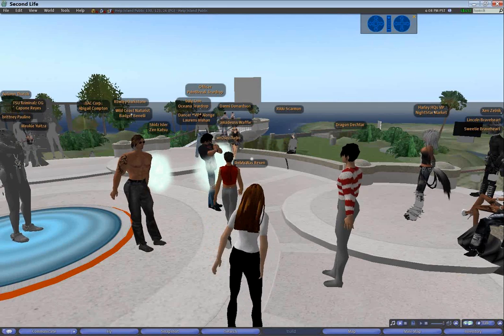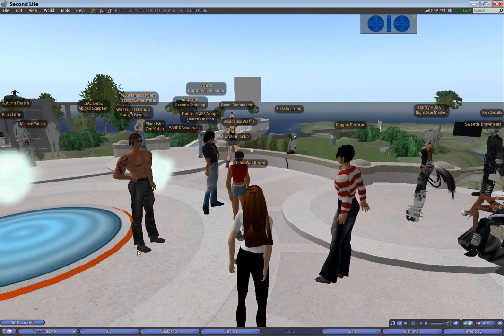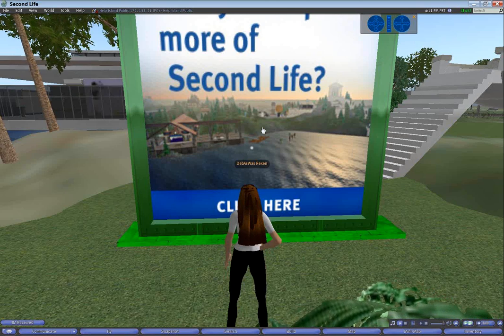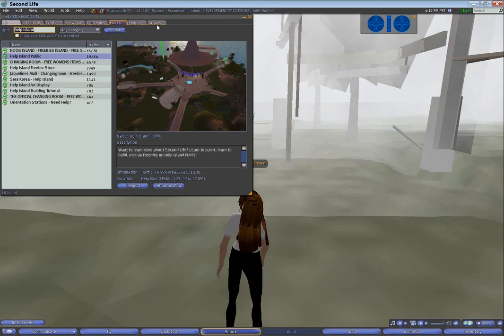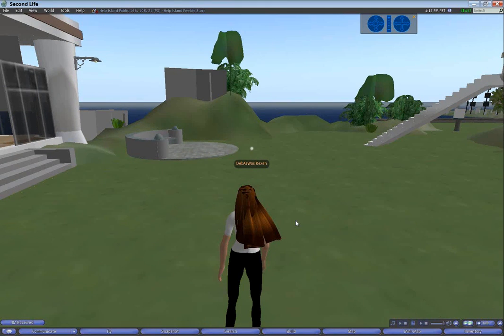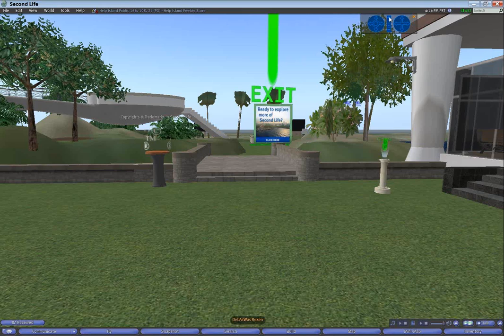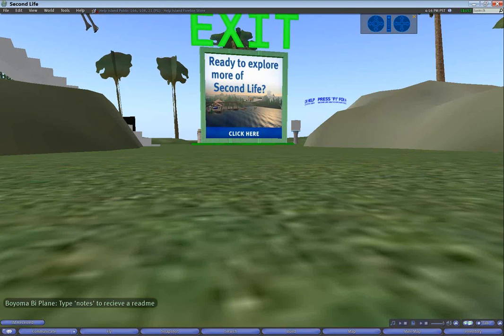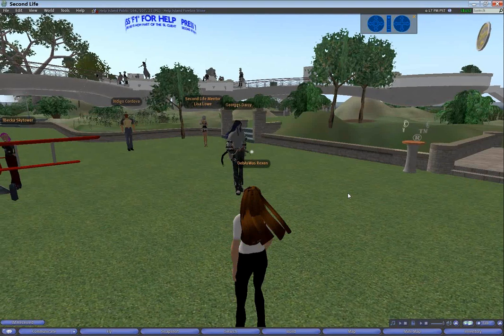Second Life 5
This video answers the 3 questions we got the most from people who had problems at our first Second Life event. This video answers 1) How to hide other people's names, 2) How to get off Help Island, and 3) How to zoom in on things you want to see (without moving your character around).